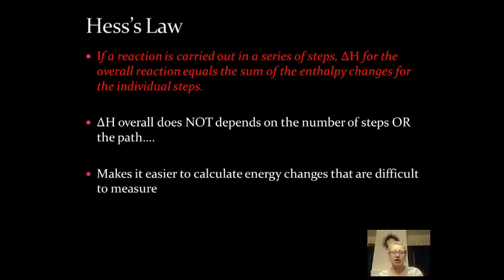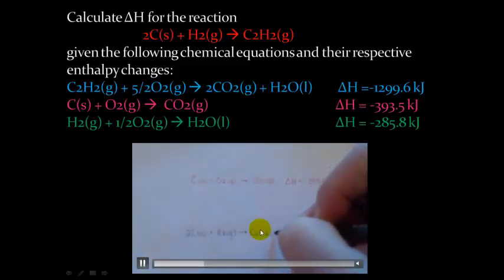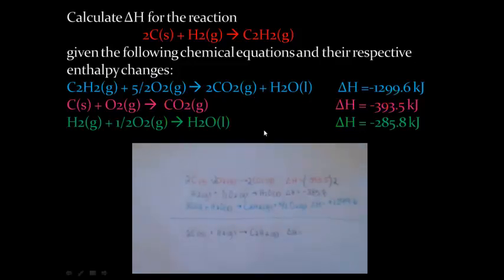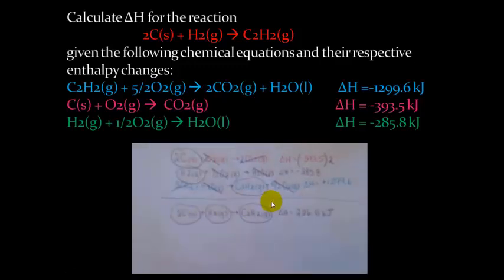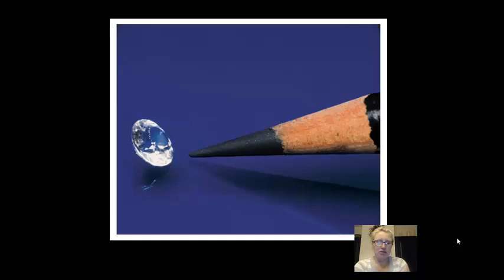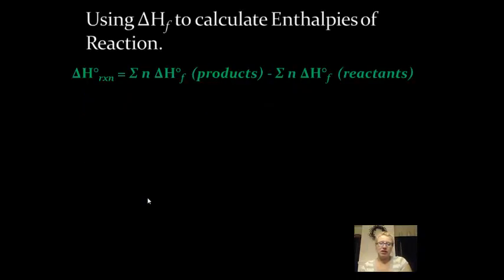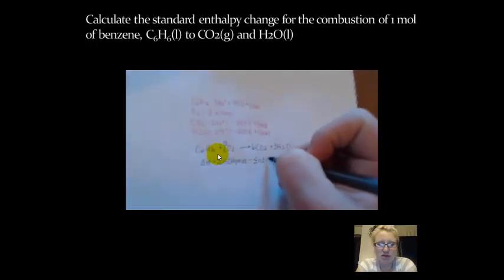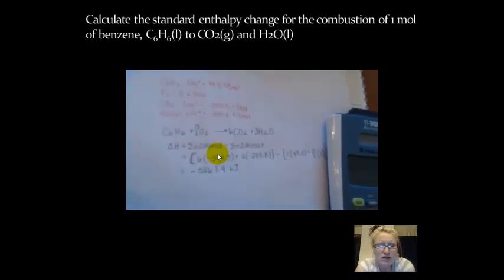Lesson 5 3 hess's Law